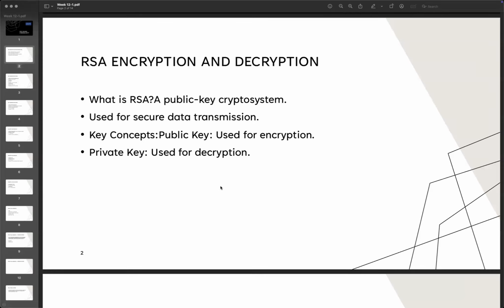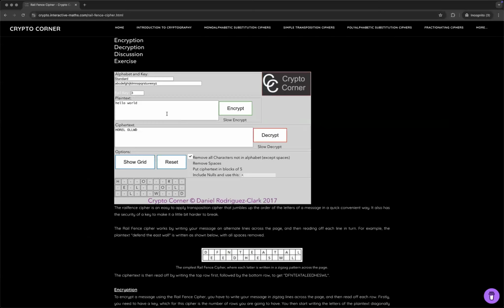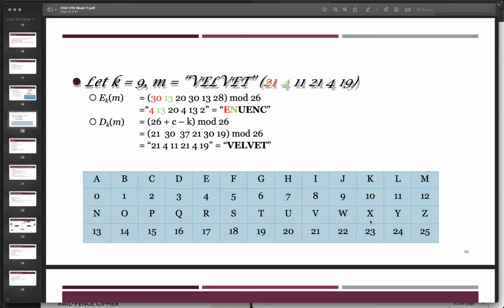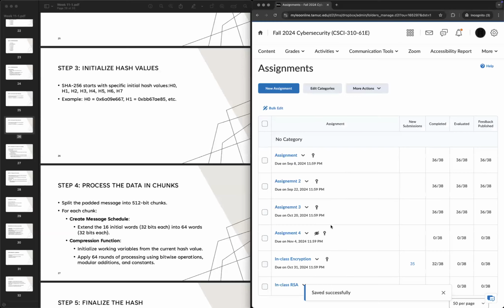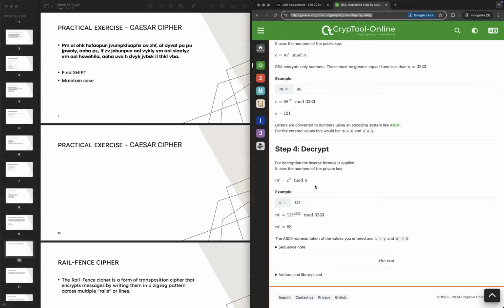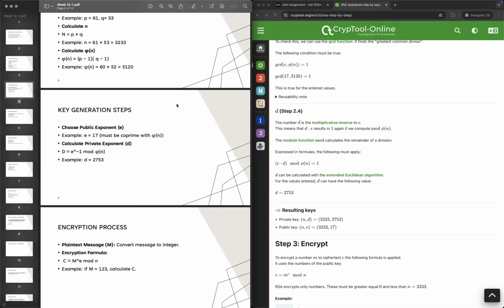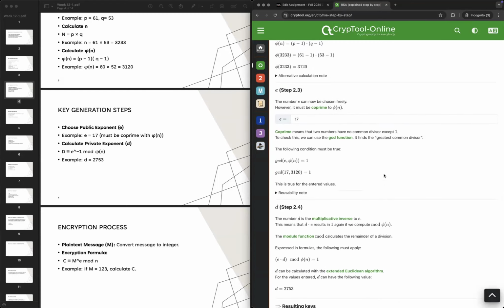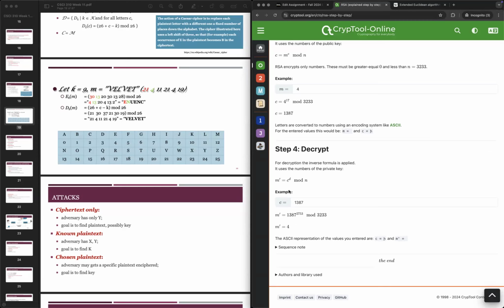CSCI 310 Fall 2024 - Nov 05